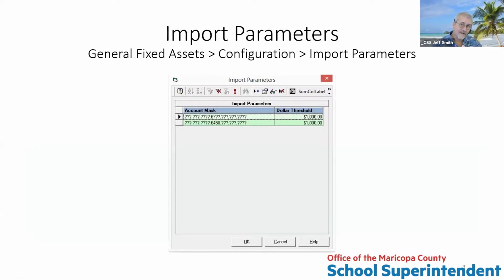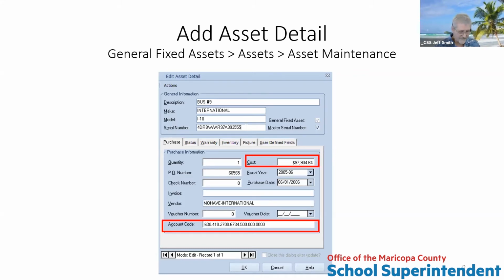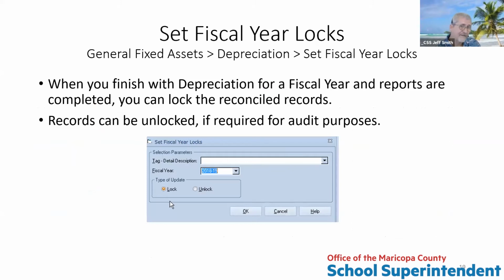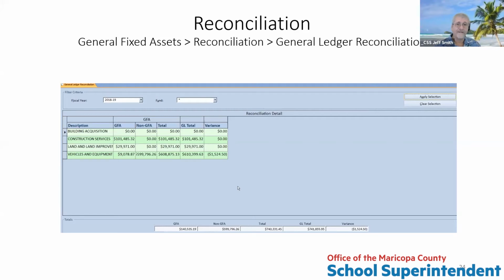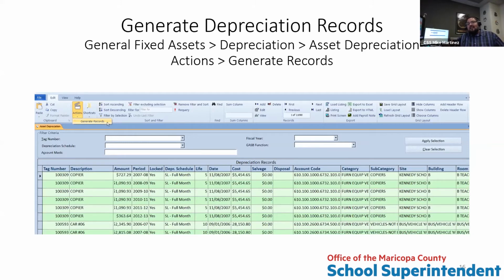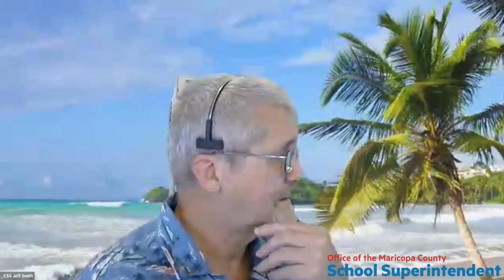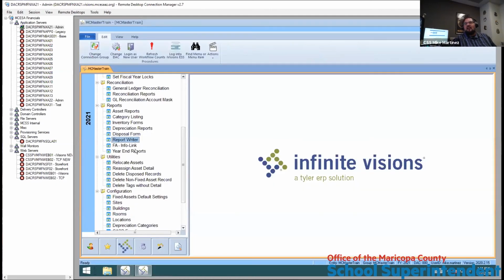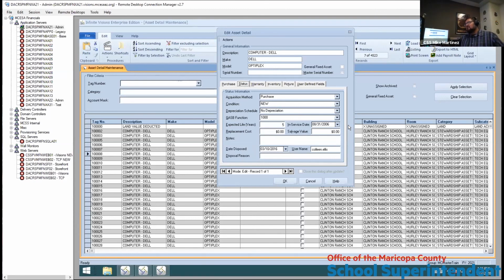minEASE Session 7 - General Fixed Assets Overview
minEASE Virtual User Group

minEASE Session 7:

* General Fixed Assets Overview